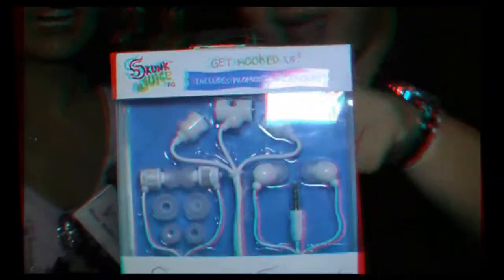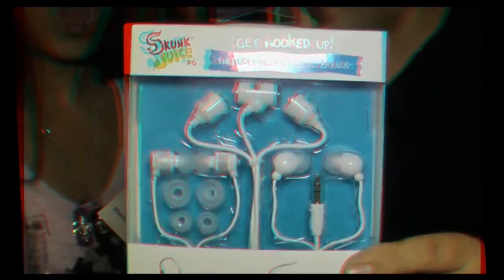Skunk Juice Earbuds in 3D at Connected Gift Rooms Teen Choice Awards Gifting Suite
In anaglyph 3D, create a party with Skunk Juice earbuds with Simon Yi, President and Robert Ryu, host for Skunk Juice and with Joyce Chow of MBN and Newsvideoweb at Connected Gift Rooms Teen Choice Awards gifting suite 2011 at Ben Kitay Studios.